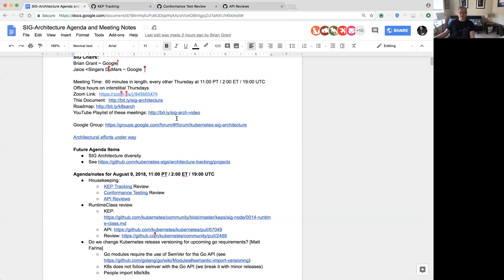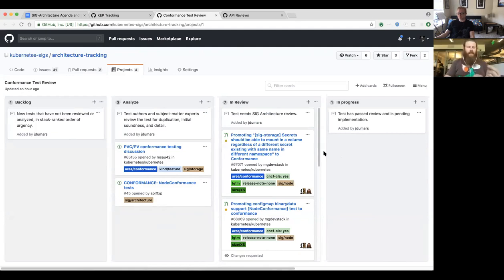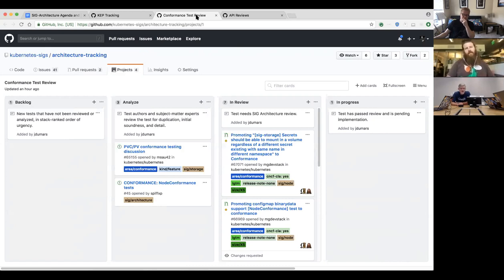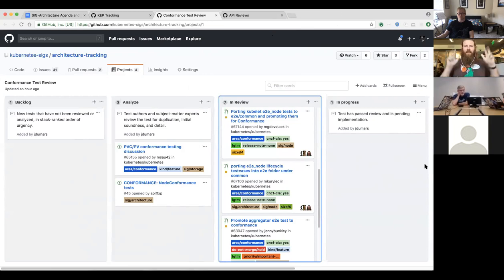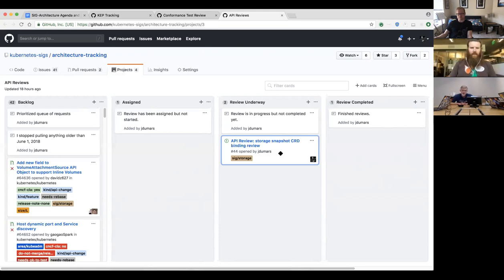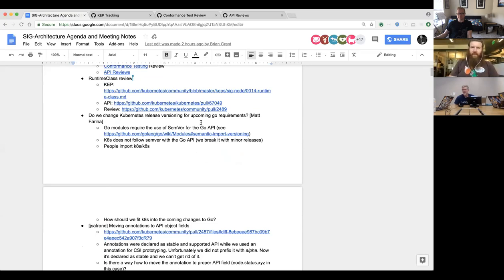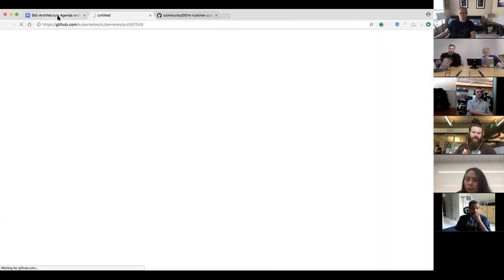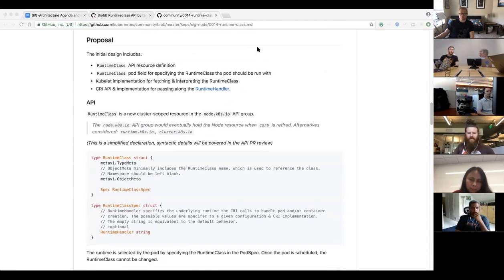SIG Architecture 20180809